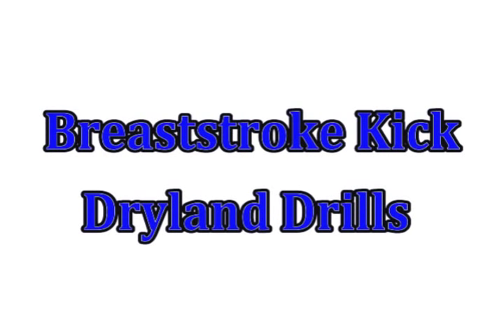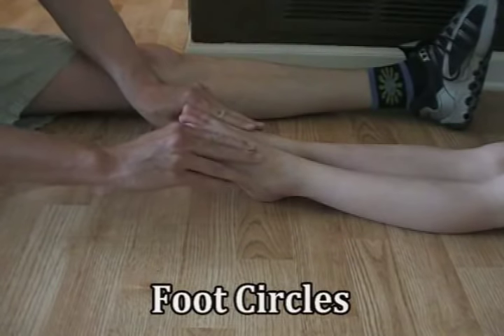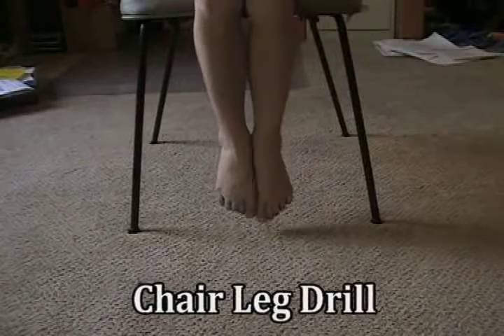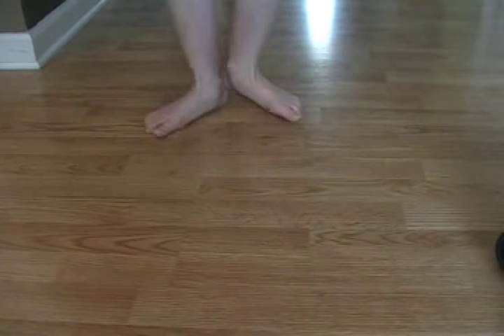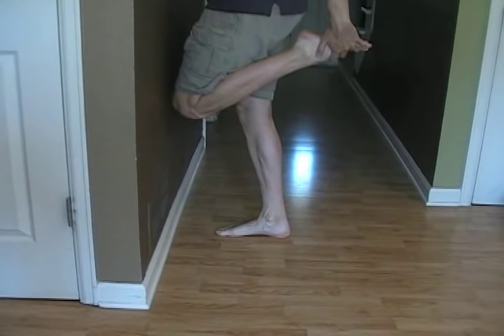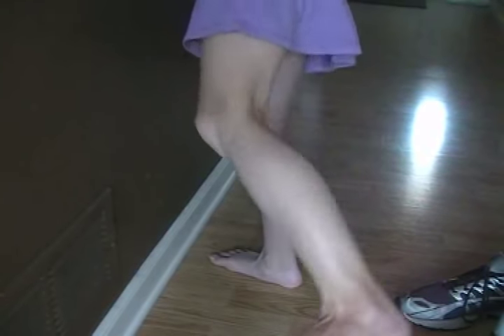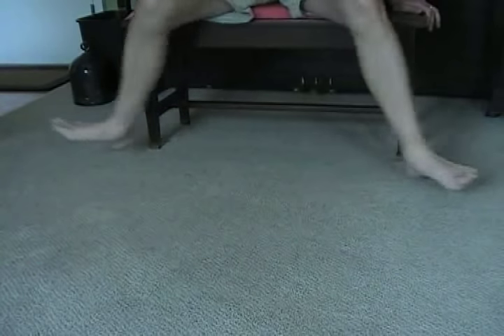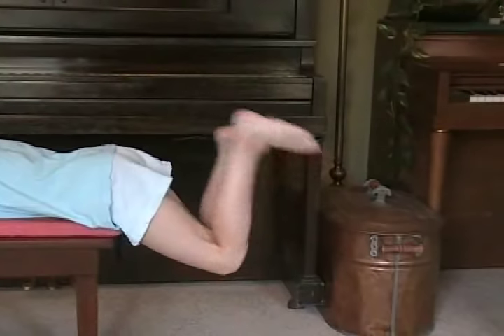Breaststroke Kick Drills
Breaststroke Dry-land Drills for Beginners: Sometimes it's easier to work certain skills on deck before trying them in the pool.